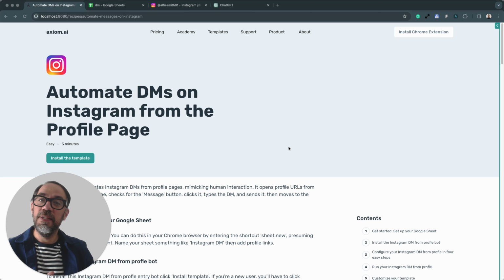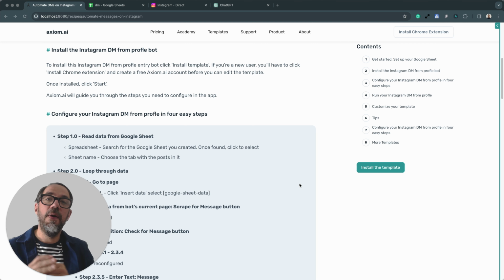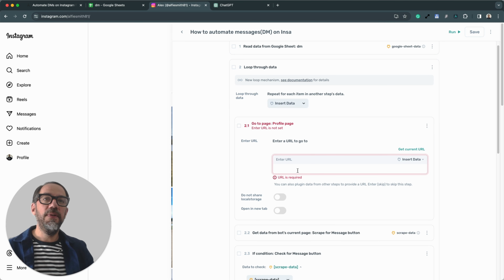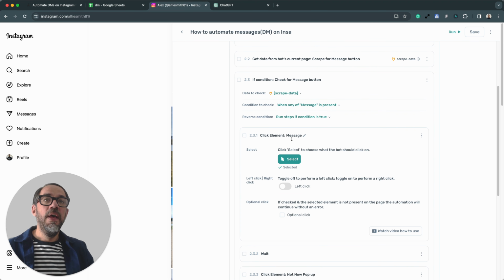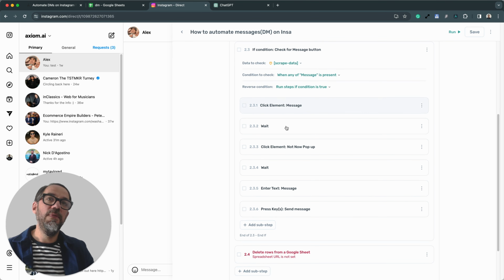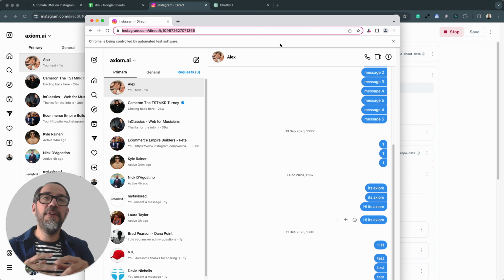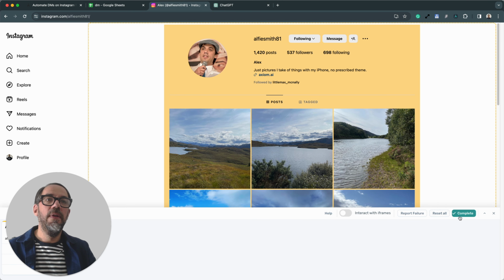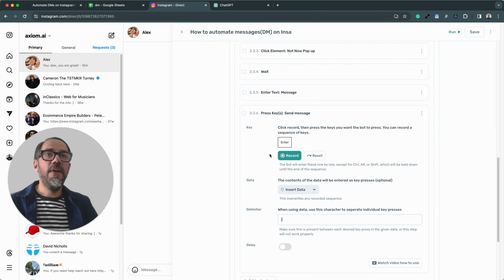Automate Instagram DMs: in your browser without code (2024)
Learn how to configure an Axiom.ai bot for automating direct messages on Instagram in just four easy steps. This tutorial will guide you step-by-step through the simple process, involving only four steps, to create a bot that navigates Instagram profile links and sends DMs using the Chrome browser.

00:00 Intro to Scraping Post Links from Instagram Searches
00:20 How the Instagram DMs Automation Works
00:56 Set up your Google Sheet
01:17 Install the template
01:49 Configure the Instagram DM Automation bot in Four Easy Steps
02:19 Step 1 - Read data from a Google Sheet
03:00 Step 2.1 - Go to page: Instagram profile
06:13 Step 2.3.5 -  Enter Text: Message
07:29 Step 2.4 - Delete rows from a Google Sheet
07:52 Running the Instagram DM Automation
09:51 Customizing the automation
10:21 Tips